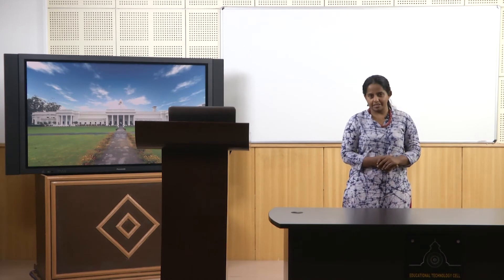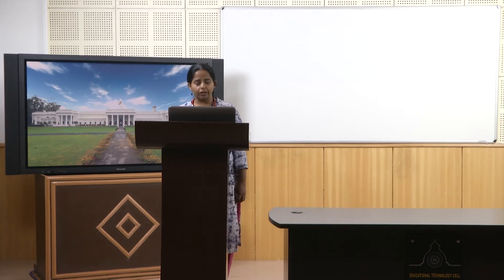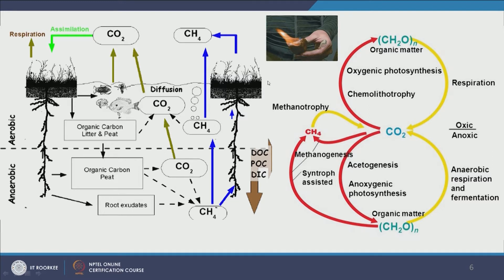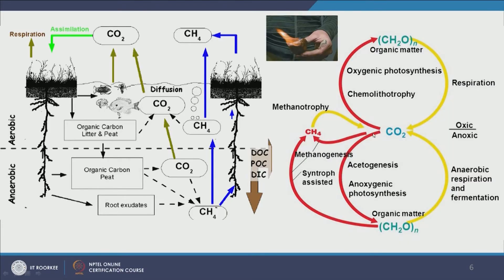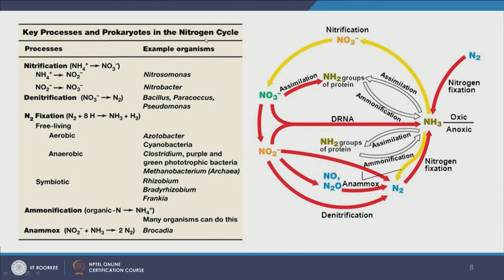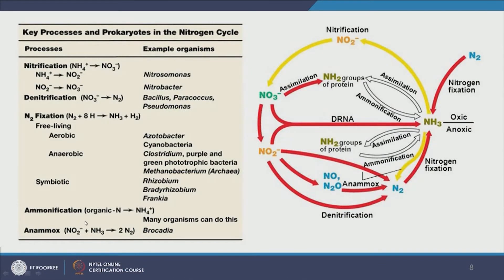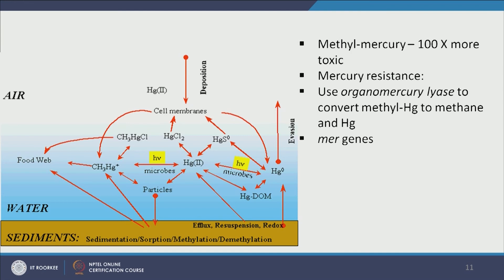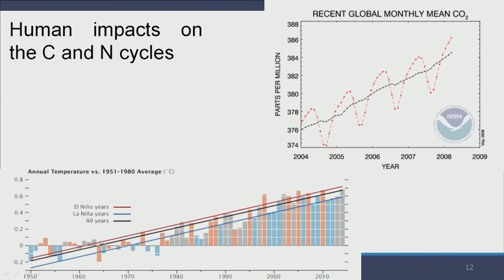Lecture 20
This lecture describes the different cycles of elements present in the atmosphere.